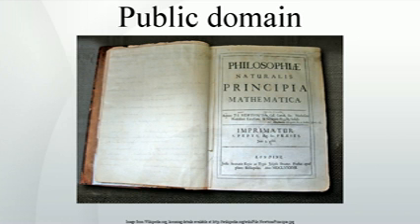Public domain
Works in the public domain are those whose intellectual property rights have expired, have been forfeited, or are inapplicable. Examples include the works of Shakespeare and Beethoven, most of the early silent films, the formulae of Newtonian physics, and powered flight. The term is not normally applied to situations where the creator of a work retains residual rights, in which case use of the work is referred to as "under license" or "with permission".